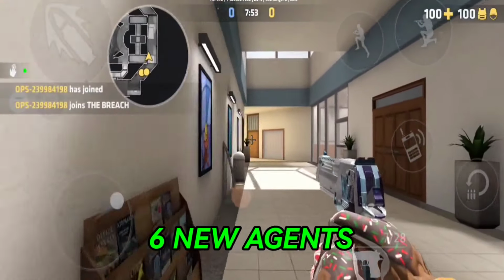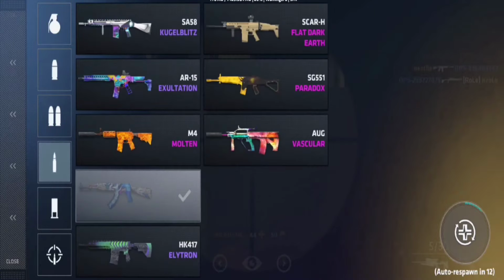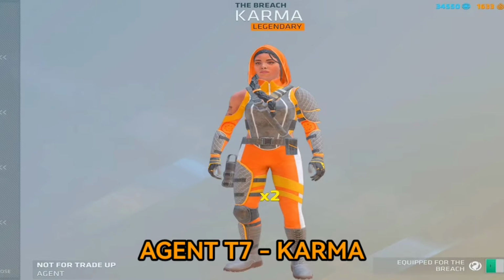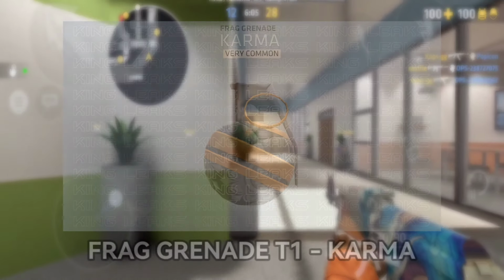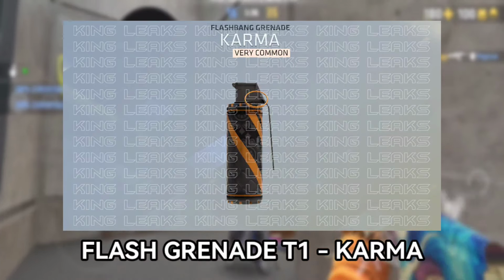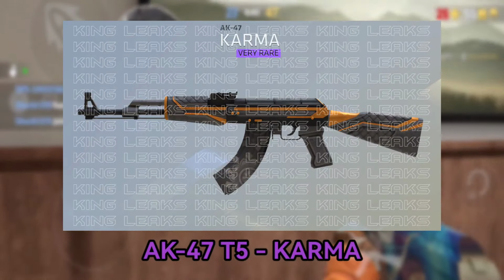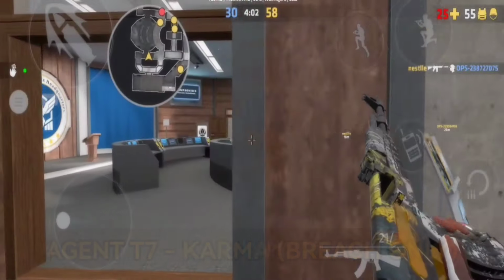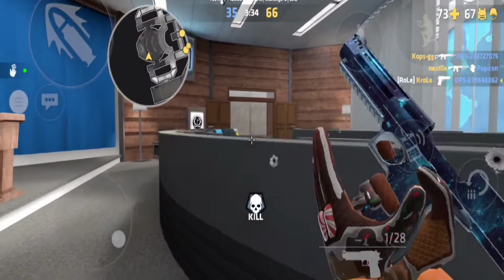🔥 Karma: The New Female Agent with EXCLUSIVE Gloves & Skins!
Get ready to meet Karma, the deadly new female agent shaking up Critical Ops 1.45! 💥 This femme fatale isn't just bringing beauty to the battlefield; she's armed with exclusive gloves and weapon skins that'll make your enemies tremble. 💅

🔥 What's in this Video:

* **Karma's Debut:** Get an exclusive first look at Karma's skills, abilities, and devastating style.
* **Exclusive Cosmetics Showcase:** Drool over Karma's unique gloves and weapon skins.
* **Gameplay Tips & Tricks:** Learn how to dominate with Karma and maximize her potential.
* **Critical Ops 1.45 Update Overview:** Dive into all the new features, agents, skins, and more coming in this massive update!

🚨 Don't miss out on this game-changing update! Watch the video now to witness the rise of Karma and unlock the secrets of Critical Ops 1.45! 🚨

╭─ ─╯ INFO & SOCIALS ╰─ ─╮
• 🖥️Device: Huawei P50 Pro
• 🎥Screen Recorder: Screen Recorder By Kimcy929
• 🧰Editing Software: Kinemaster Pro & Power Director Pro
• 🖼️Thumbnail: PicsArt, Photo Layers & Pinterest
• 🌍Country: Latvia/Europe

╭─ ─╯ LEAKER SOCIALS ╰─ ─╮
l||l KING LEAKS l||l